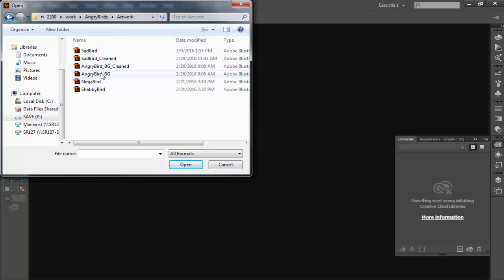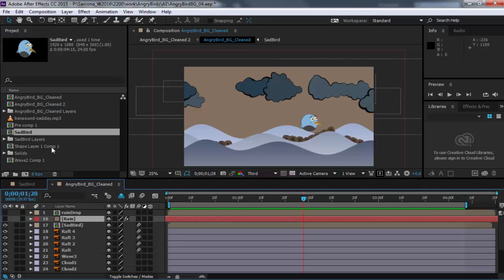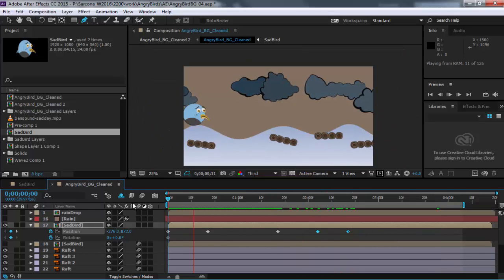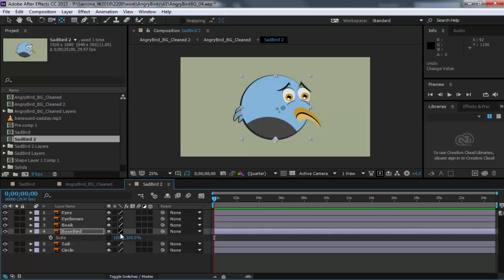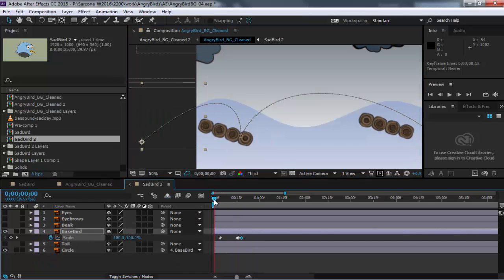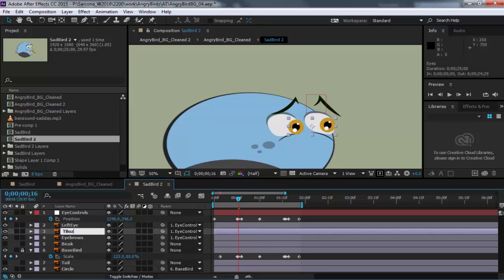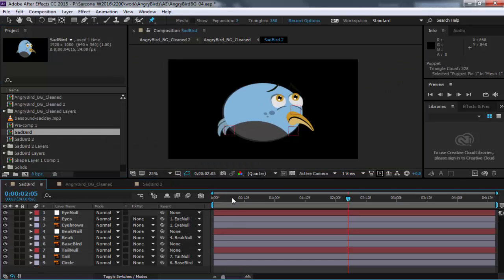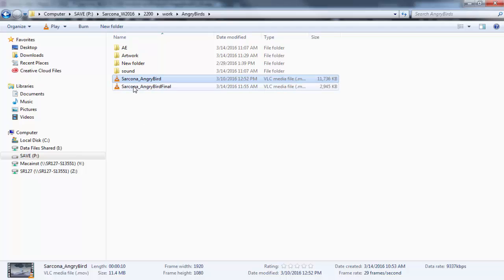2200 AngryBirdFinal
Description